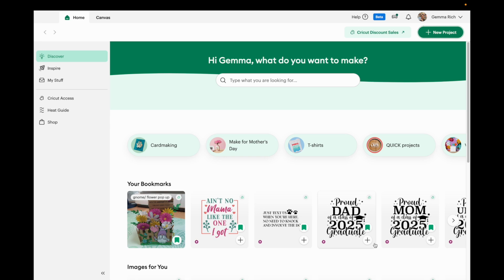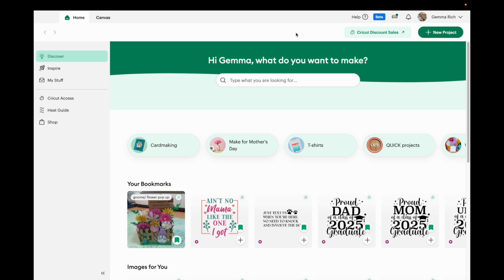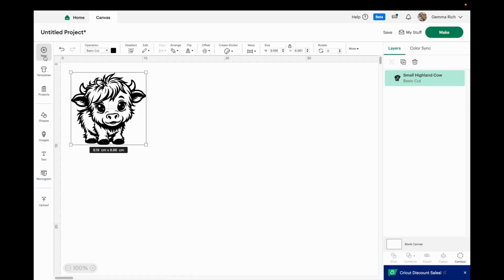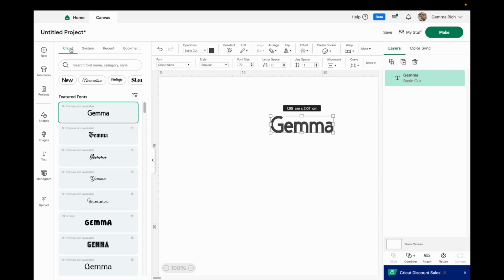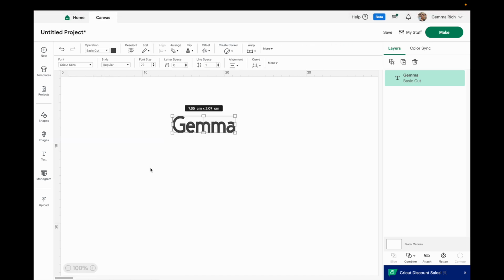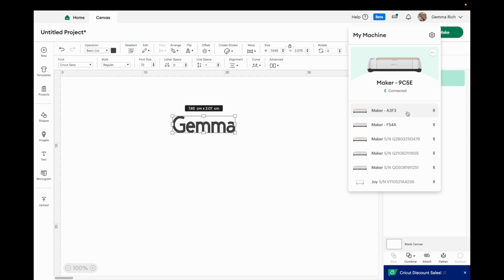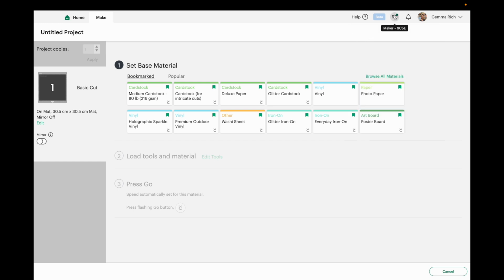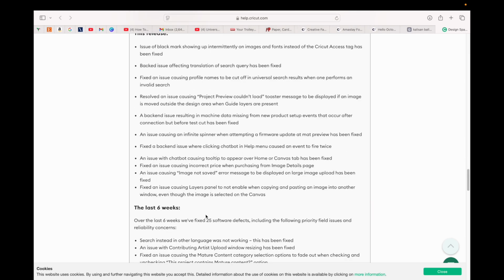What's the Latest with Cricut's Design Space software? New Updates and Features Explained!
Filming Equipment
👀 My Washi Tape Dispenser
👀My MacBook Pro
👀 My Laser Printer
👀 My Minc Foiling Machine
👀 Munbyn Label printer

My Favourite Transfer Paper

How to adapt an SVG file to make a 3d multi layered Cricut Cutie